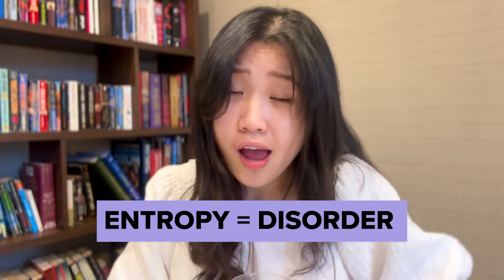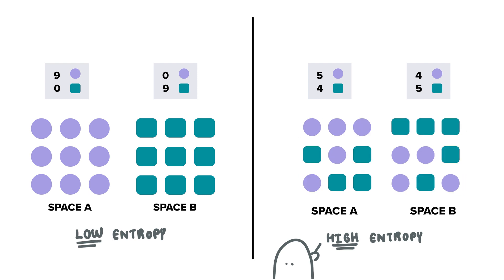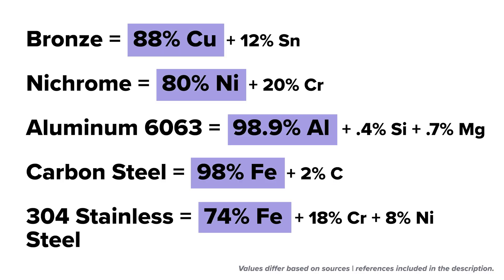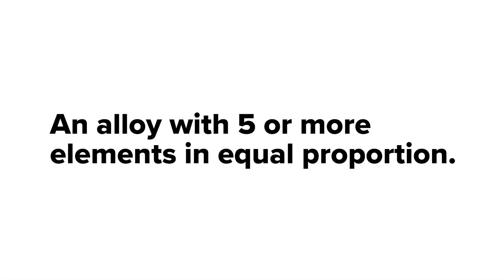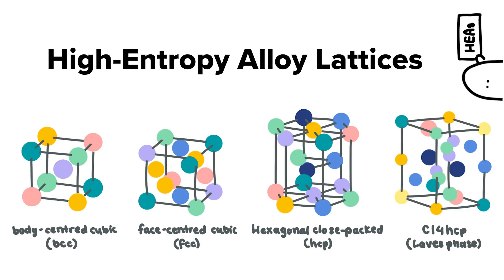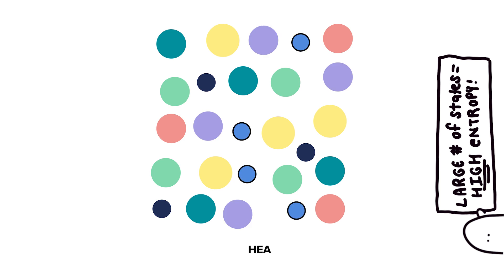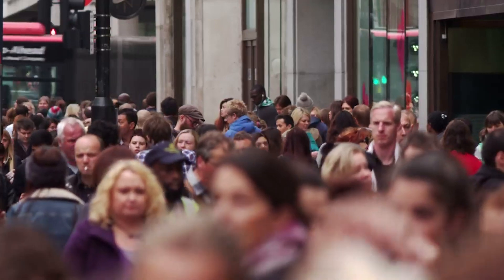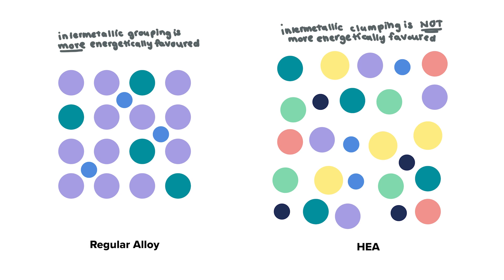The Shocking Strength in Disorder: High-Entropy Alloys | Science Ambassador Video 2024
Want to learn more about entropy? Here's a doodle article I wrote

Outside of science, engineering & tech, I love art + design (current visual art major here!), videomaking, and documenting through photography & writing.

I'll be studying in the University of Pennsylvania's M&T (Engineering & Wharton Dual Degree) Program in the fall!

I hope you enjoy watching this video as much as I enjoyed making it :)
References
Akinwekomi , A. D., & Akhtar, F. (2022, February 24). Bibliometric Mapping of Literature on High-Entropy/Multicomponent Alloys and Systematic Review of Emerging Applications. Entropy.

Chen, J., Zhou, X., & Wang, W. (2018, May 25). A review on fundamental of high entropy alloys with promising high–temperature properties. ScienceDirect.

Coey, J. M. D. (2000, April 24). Interstitial intermetallics. ScienceDirect.

Encyclopædia Britannica, inc. (2023a, October 20). Second law of thermodynamics. Encyclopædia Britannica.

Encyclopædia Britannica, inc. (2023b, November 10). Entropy. Encyclopædia Britannica.

Furukawa, S., & Komatsu, T. (2019, December 9). Intermetallic compounds: Promising inorganic materials for well ... ACS Publications.

George, E. P., Raabe, D., & Ritchie, R. O. (2019, June 18). High-entropy alloys. Nature News.

He, R., Yang, L., Zhang, Y., & Wang, X. (2023, April 1). A CrMnFeCoNi high entropy alloy boosting oxygen evolution/reduction reactions and zinc-air battery performance. ScienceDirect.

Kumar, N., & Waghmare, U. V. (n.d.). Entropic stabilization and descriptors of structural transformation in high entropy alloys. ScienceDirect.

Salazar Ibarra, M., Flores Valdés, A., Escobedo Bocardo, J. C., & Flores Saldívar, A. A. (2020, November 24). Wearing behavior of the α-al9femnsi intermetallic compound formed by reactive sintering onto Aisi 304L Stainless Steel. MDPI.

Sturman, J. W., Baranova, E. A., & Abu-Lebdeh, Y. (2022, May 23). Review: High-entropy materials for lithium-ion battery electrodes. Frontiers.

Xometry, T. (2023, April 17). Alloys: Definition, composition, types, properties, and applications. Xometrys RSS.